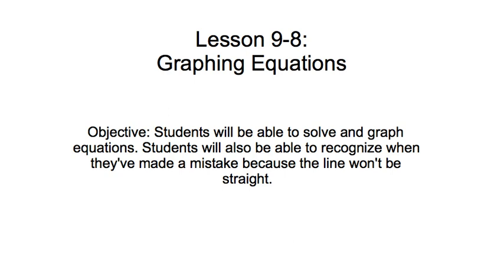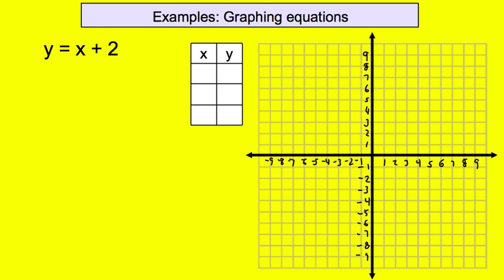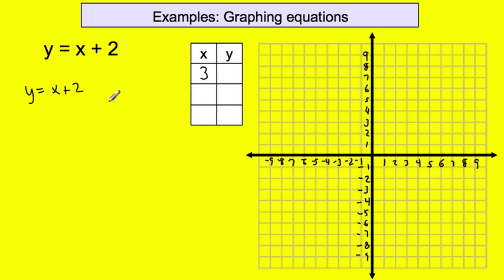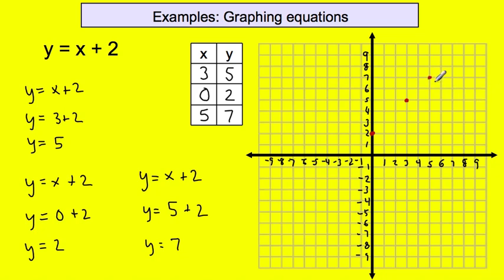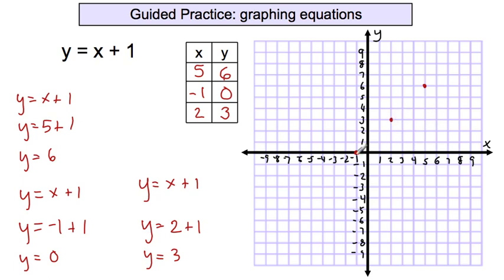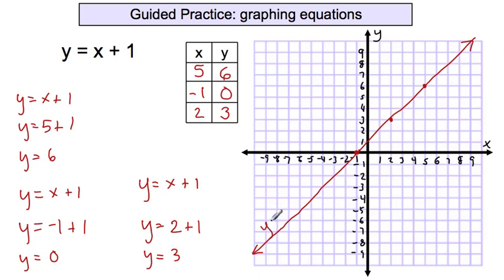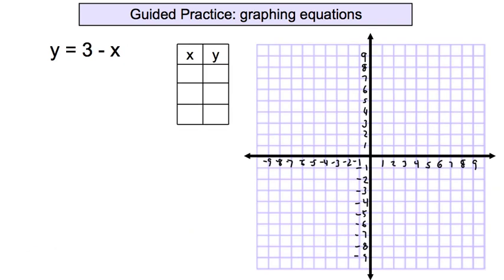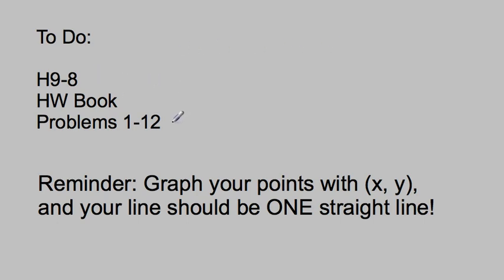Lesson 9-8: Graphing Linear Equations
This lesson demonstrates how to graph linear equations by solving the equation to find ordered pairs, then graphing points on a coordinate plane. This lesson was designed for students in Mr. Ohama's fifth grade class at Herman Leimbach Elementary School in Sacramento, CA.